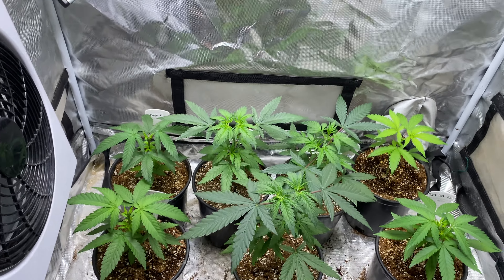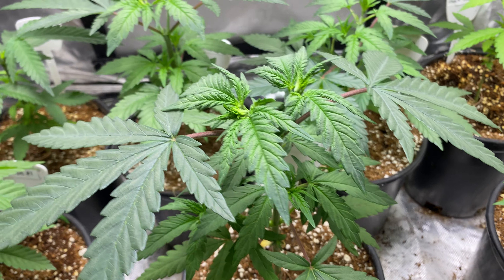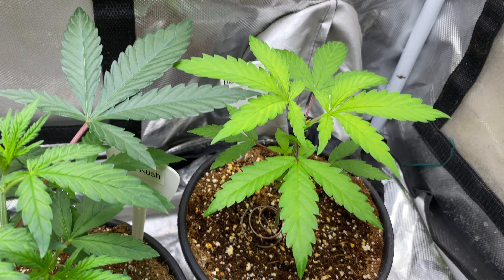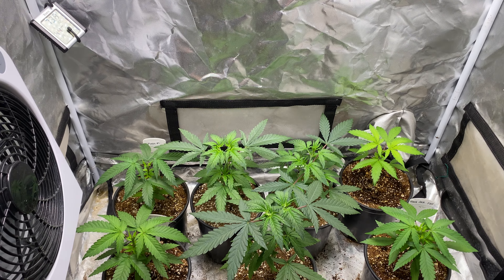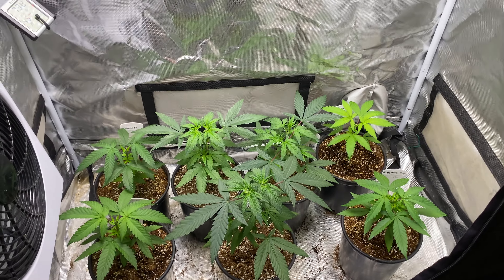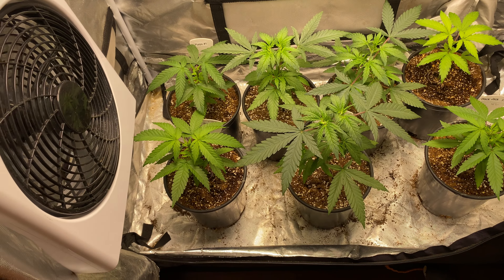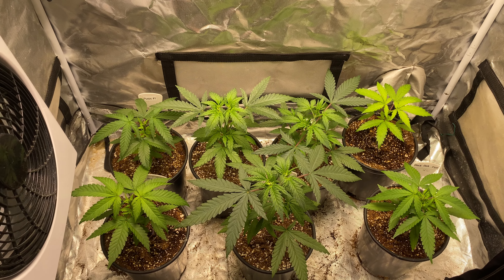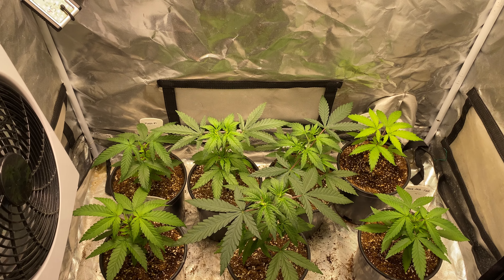Purps#1, OG Kush and Black Jack Fast @ 4 weeks of veg.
All look good!